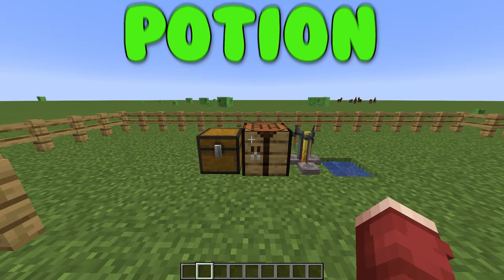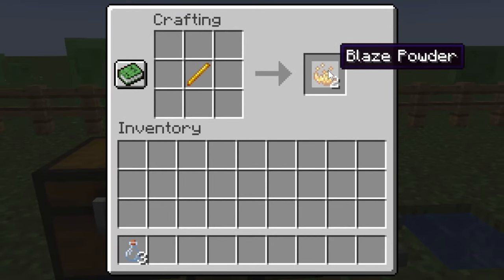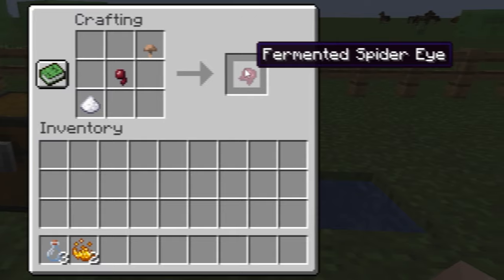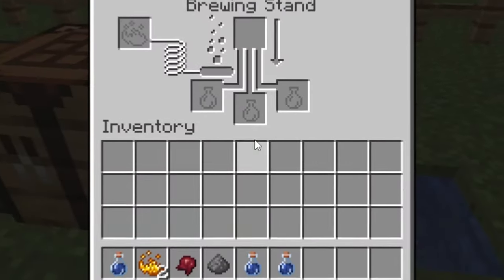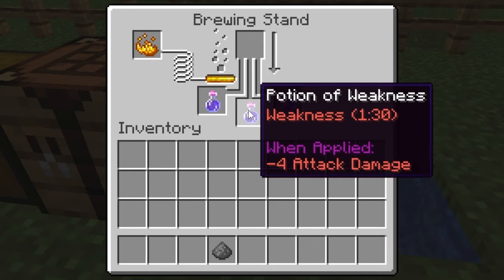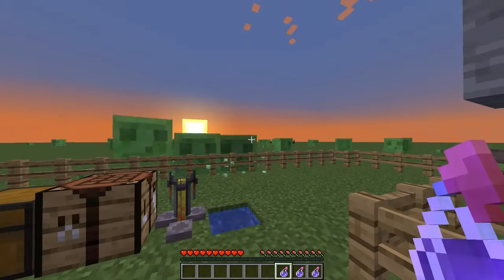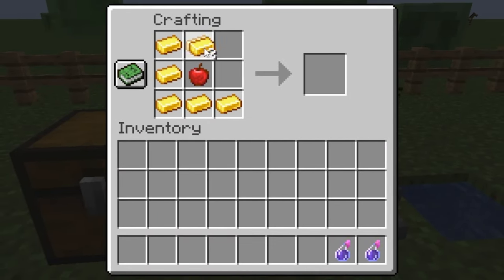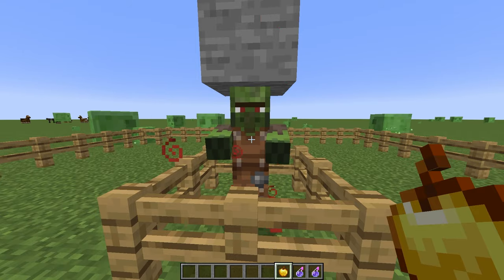How to MAKE a Splash Potion of Weakness to cure YOUR Zombie Villager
In this Short tutorial i will show you how to cure Zombie Villager to make them to normal villagers again.